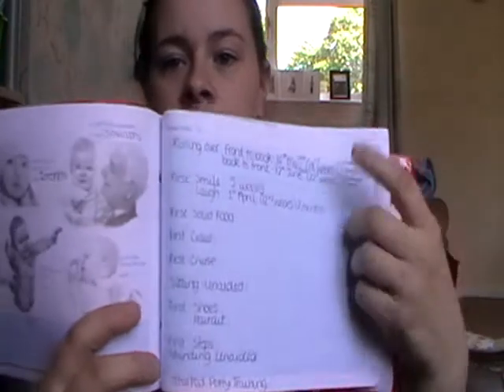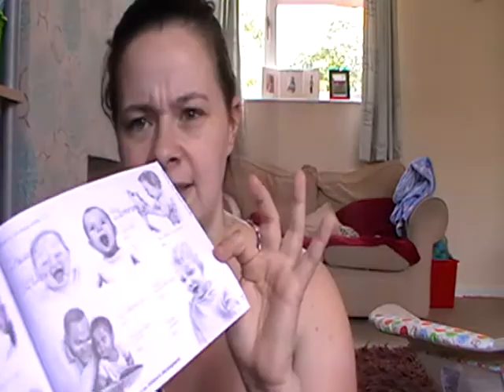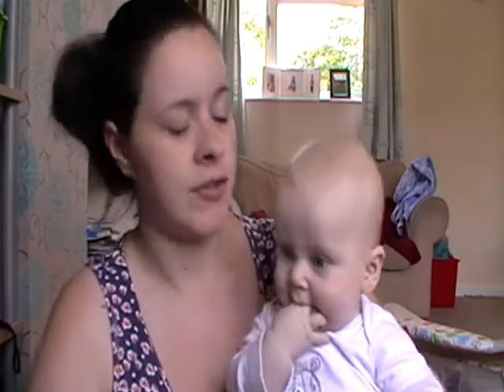Oliver's 5 Month Update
Ollie turned 5 months old on 5th June 2014 he is still 100% breastfed which is going well, currently still in 3-6 month clothing but will soon be in 6-9 months as he's had a growth spurt. As of 18th June 2014 he weighed 18lbs exactly and is almost on the border line between the 50th & 75th percentile. Size 4 nappies, teething a goodun but still no teeth as of yet he rolled over from his back to his belly at 22+4 weeks and grabbing toys all the time / eating everything that goes near his mouth. We won't be starting weaning till he is officially 6 months.